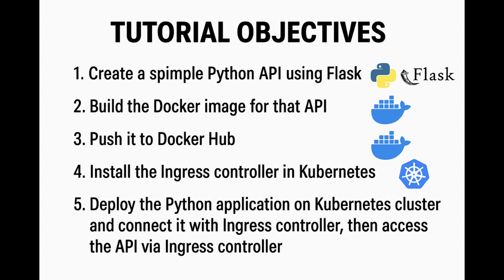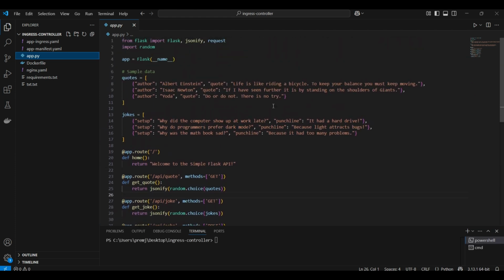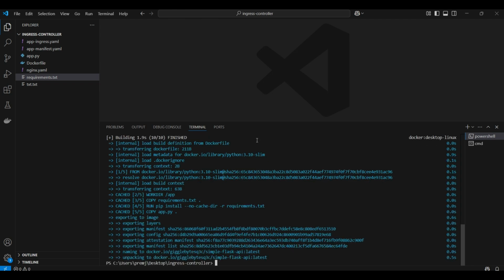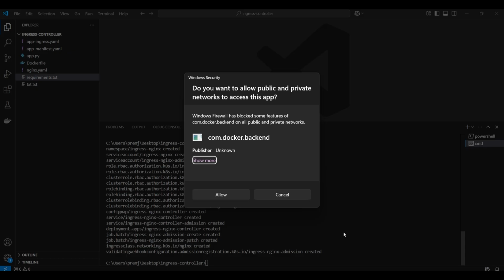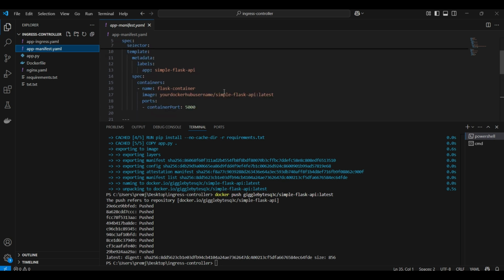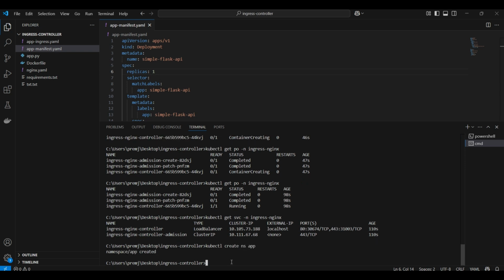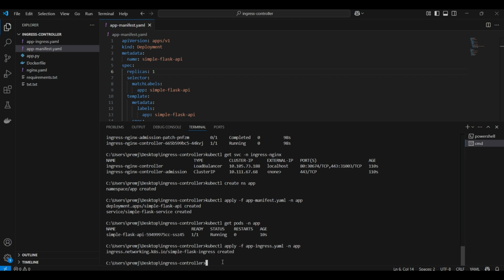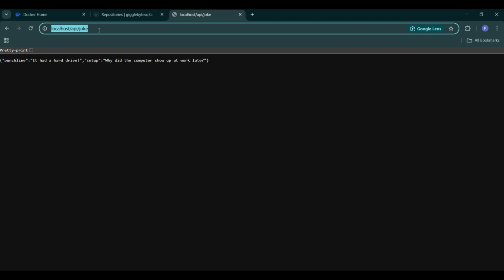How to Deploy a Flask App on Kubernetes Locally No Domain Needed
📦 Deploying a Flask App with Docker & Kubernetes | No Host Setup Needed!
In this video, we’ll walk through the complete process of deploying a simple Python Flask application using Docker and Kubernetes — without needing a custom domain or host. Whether you're a beginner or looking to practice Kubernetes locally, this tutorial is for you!

🔧 What You'll Learn:

Creating a simple Flask app with multiple APIs

Containerizing the app with Docker

Pushing the Docker image to DockerHub

Deploying the app to a local Kubernetes cluster

Exposing it via Kubernetes Ingress without a host/domain

🛠️ Tech Stack Used:
Python 3.10

Flask

Docker

Kubernetes (Minikube or local cluster)